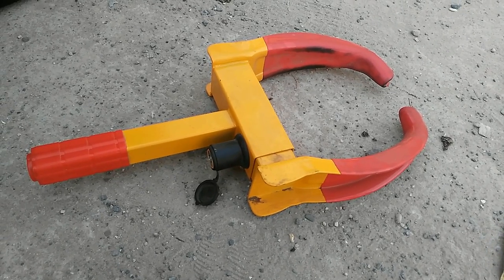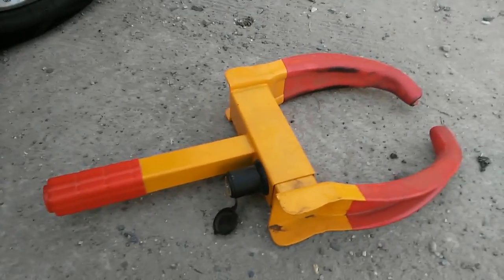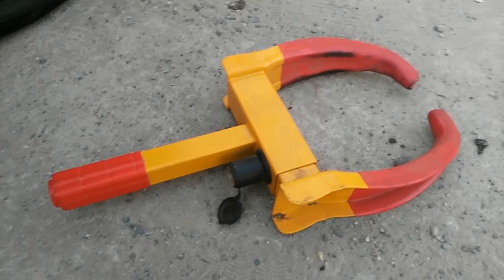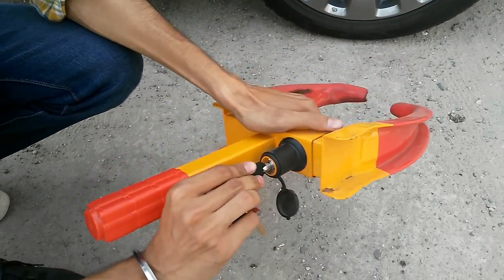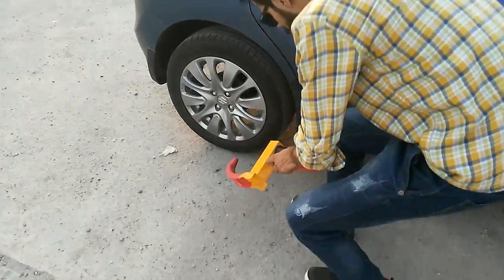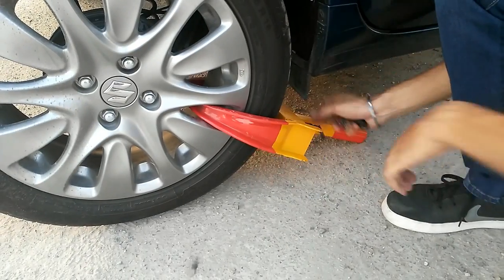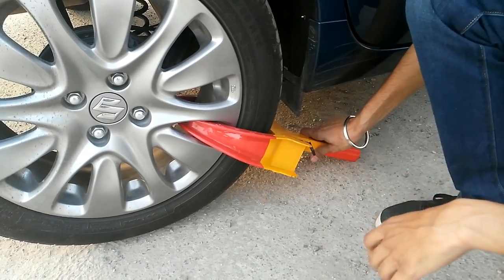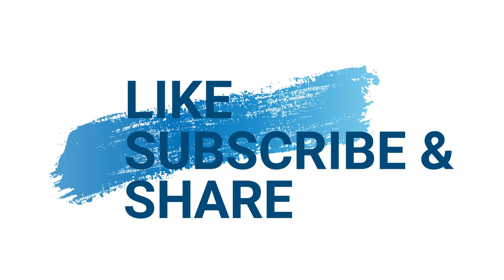Car Wheel Lock